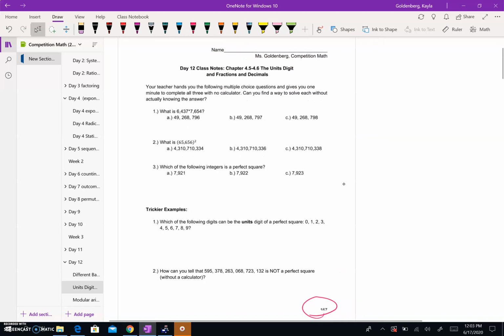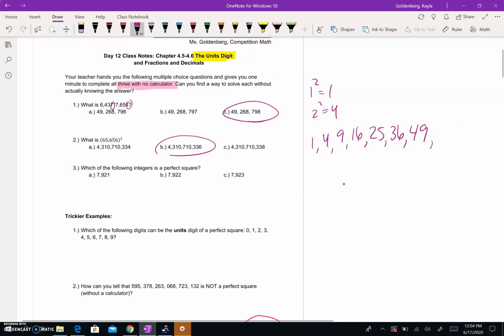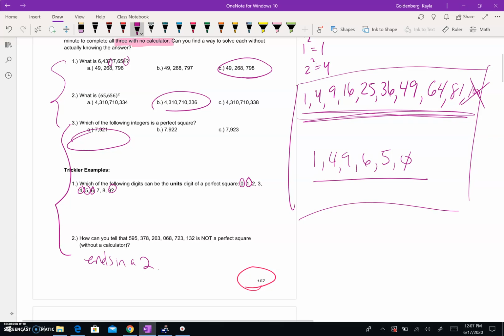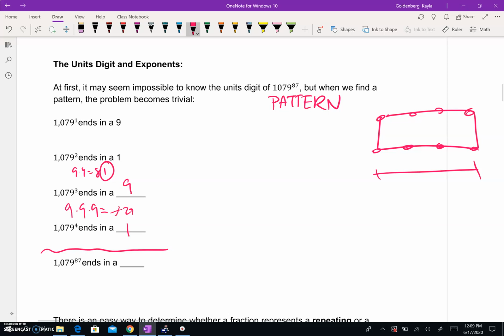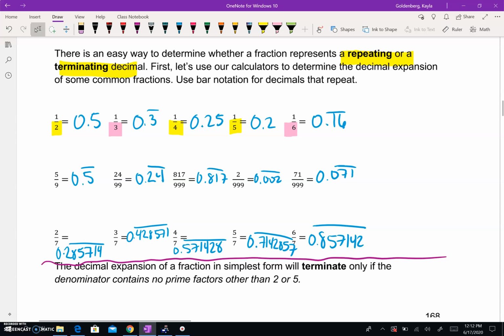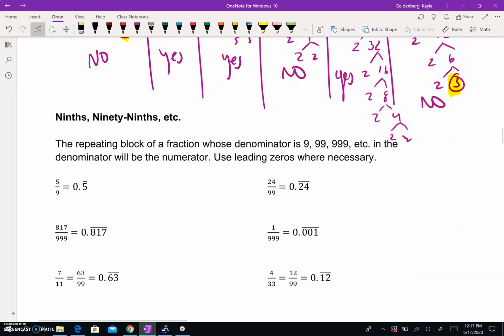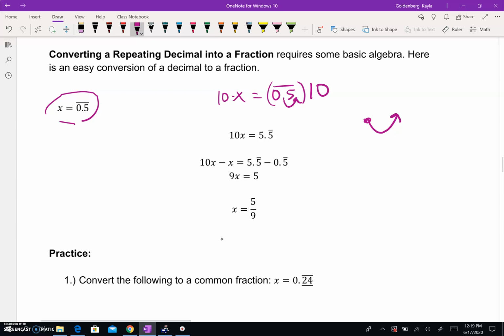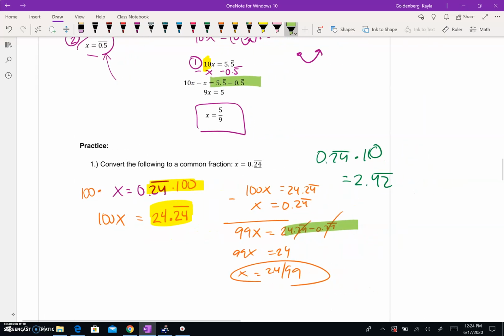NOT REQUIRED Day 12 Units Digits, decimals, and fractions